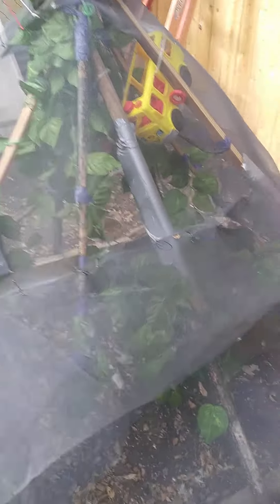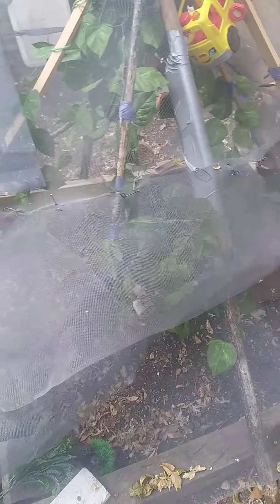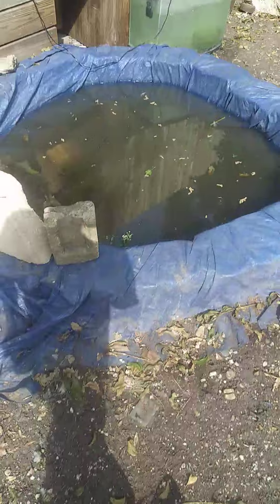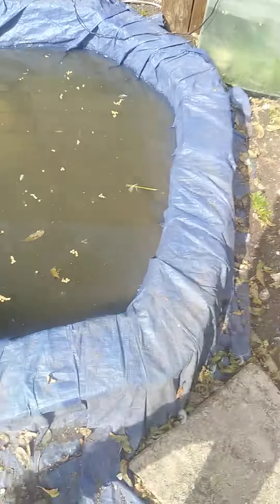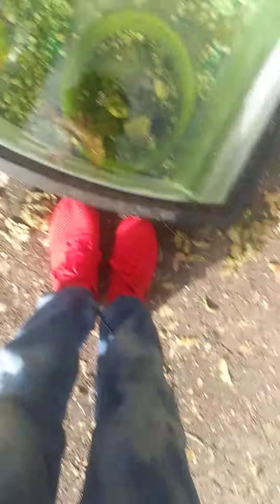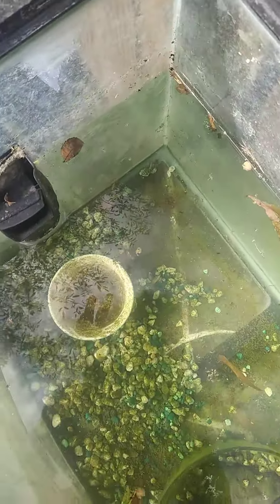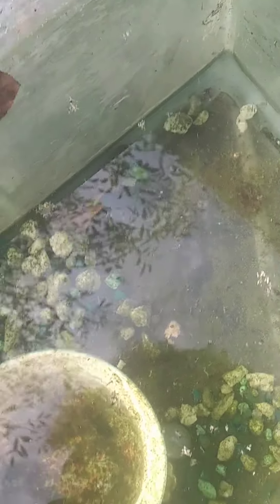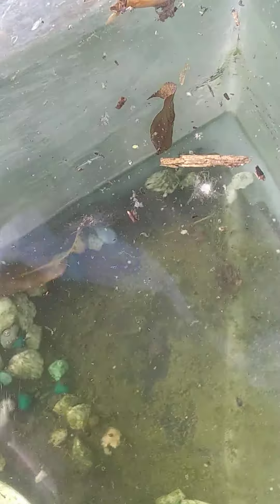Avery update final product